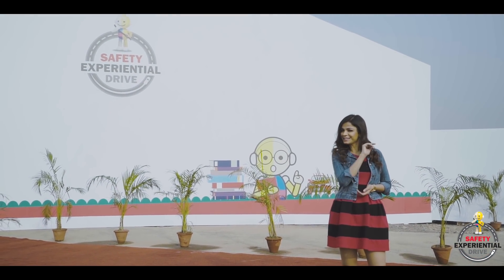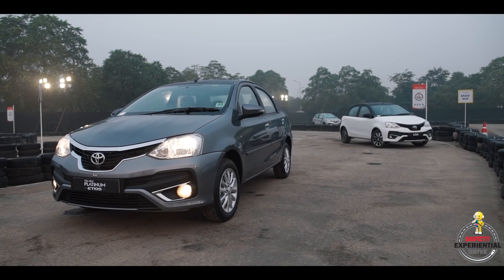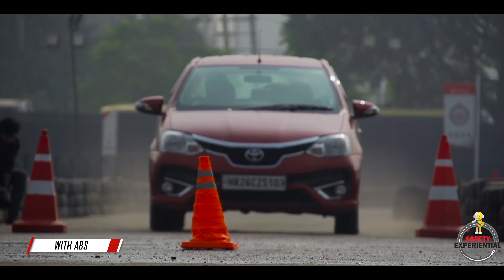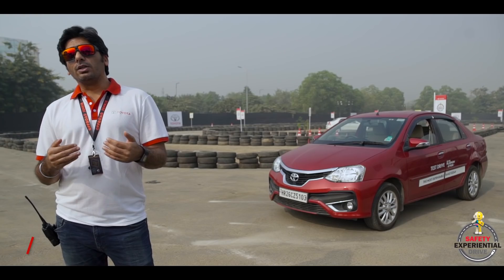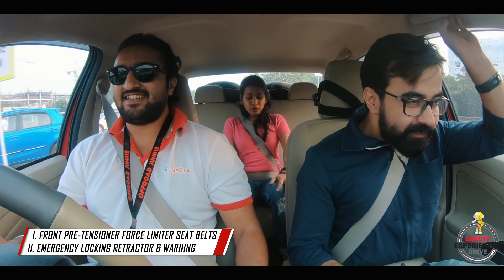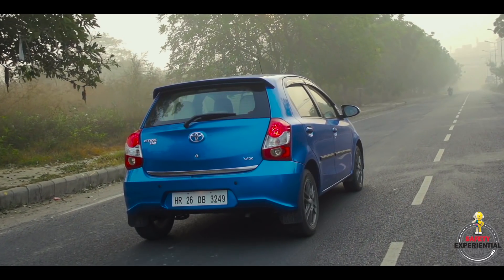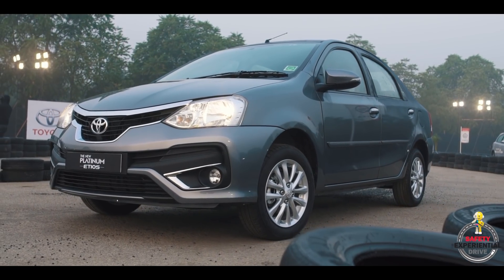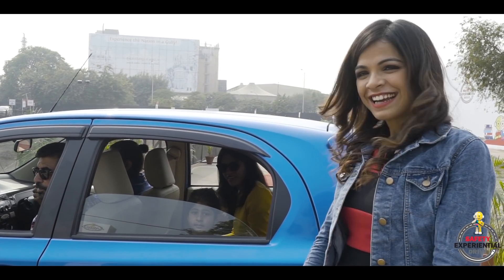Toyota Etios | Safety Experiential Drive - Gurgaon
Did you know, what makes the Toyota Platinum Etios and Liva the safest car in its segment?
First-of-its-kind in India, the multi-city "Safety Experiential Drive" demonstrated 14 standard safety features on a curated track.
Watch here to know what our proud owners have to say!